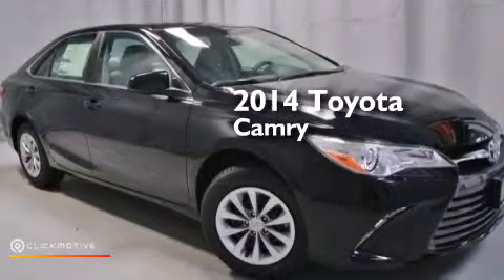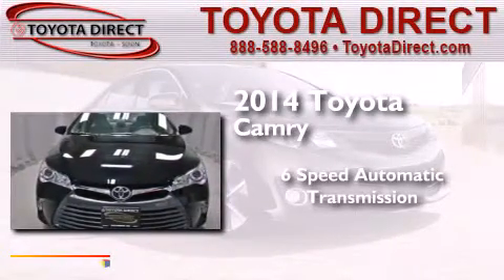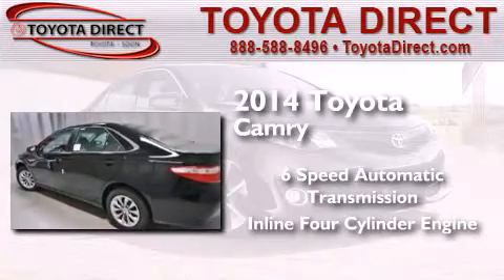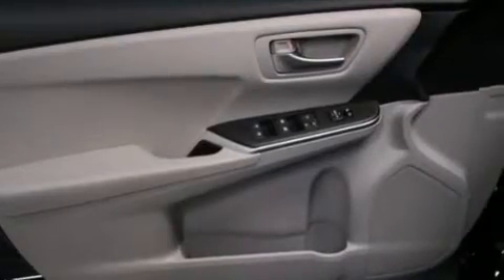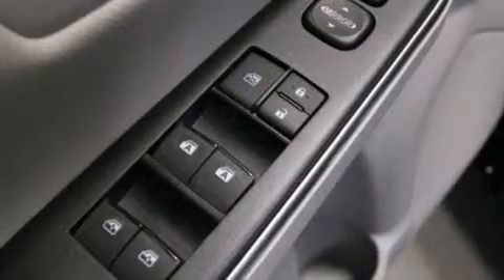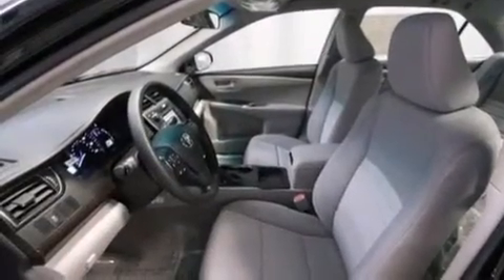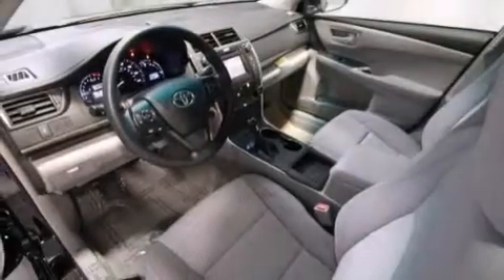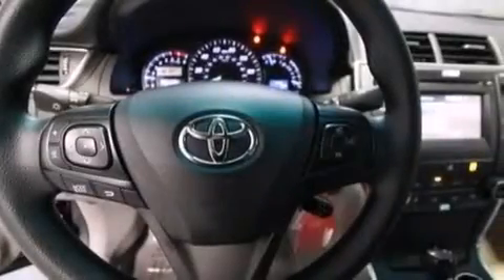2014 Toyota Camry Columbus OH 43230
We have been honored to serve the Columbus OH area , we promise that your experience at our dealership will exceed your expectations ! Year : 2014 Make : Toyota Model : Camry Engine : Regular Unleaded I-4 2.5 L/152 Trans . : Automatic Toyota Direct 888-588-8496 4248 Morse Rd Columbus , OH 43230